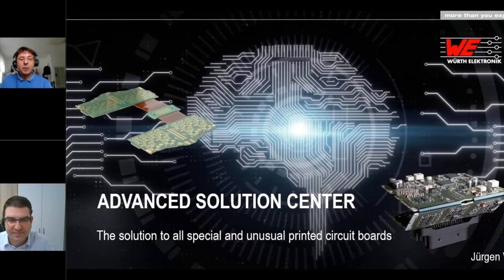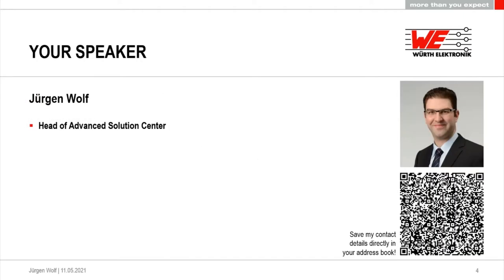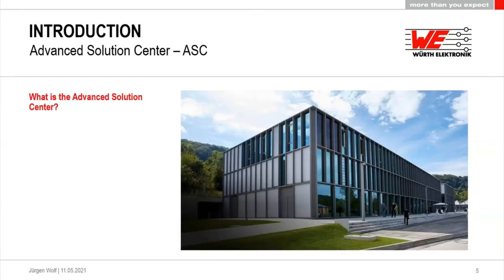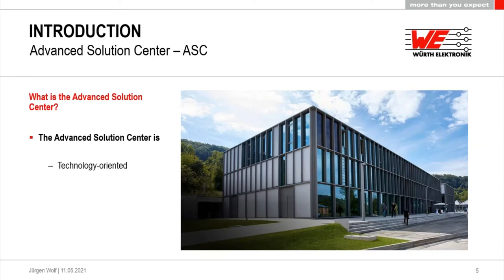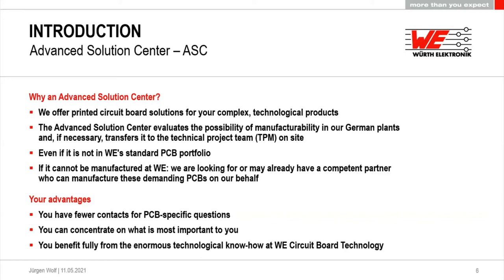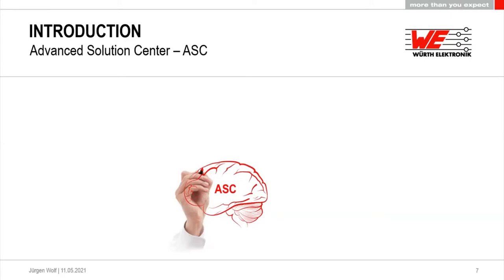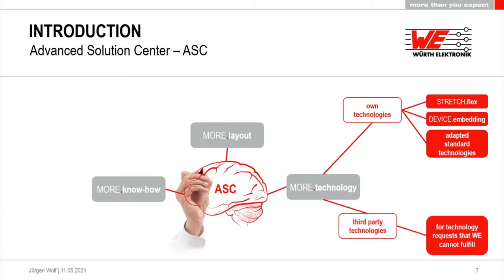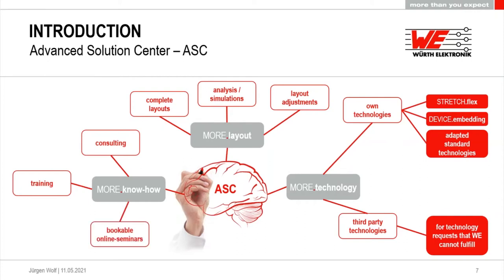Würth Elektronik Webinar: ASC – You need a SPECIAL printed circuit board? We make it possible!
With the Advanced Solution Center (ASC), Würth Elektronik is now offering you the opportunity to make special and unusual PCB designs come true - and not just as "chequered lilies of the valley" in prototype production, but always with the background of series production.

For this purpose, the ASC team analyses your PCB data and determines whether it can be manufactured in a Würth Elektronik plant with the help of the plant's own technical project teams, outside the standard of the plants, or the team searches worldwide for reputable and reliable partners who can convert your data into hardware for you on behalf of Würth Elektronik.

Your advantage: No matter what kind of PCB you need: You always have the same contact person and use the immense PCB know-how of Würth Elektronik to find the best solution for your issue!

Get to know the Advance Solution Center from Würth Elektronik in this webinar as your partner in development!